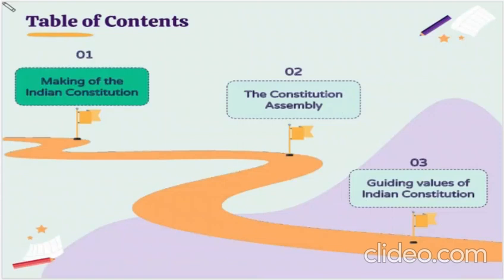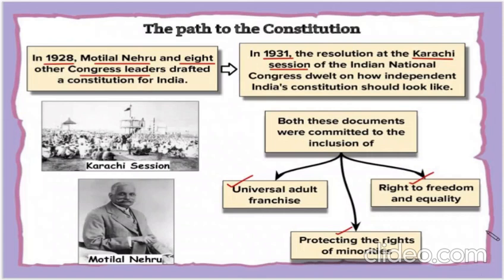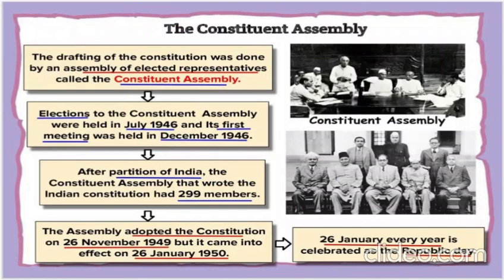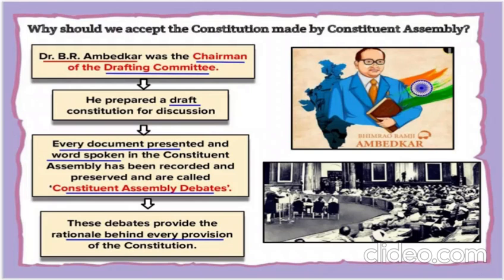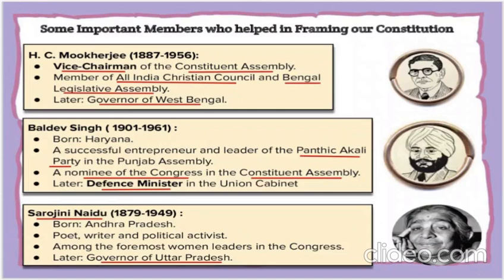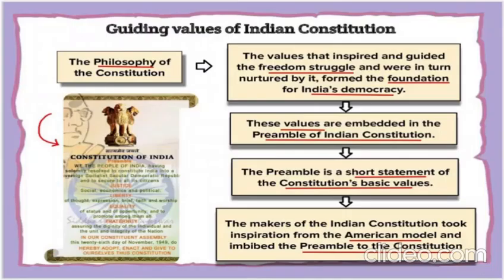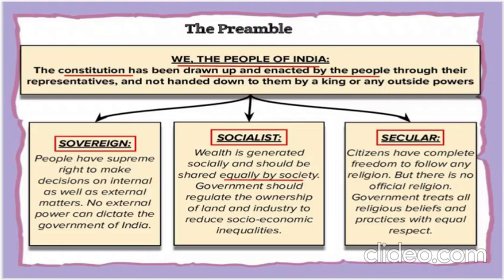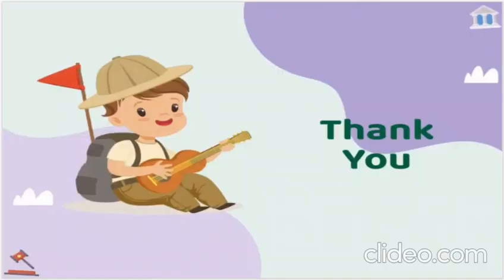Constituitional Design | Part-2| Grade 9 | Indian Constituition and its values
Hi Students, Learn about the 2nd chapter of Politics grade 9 that is, Constituitional design where we discuss about how the indian constituition was made and what all values are embedded in it in this video.